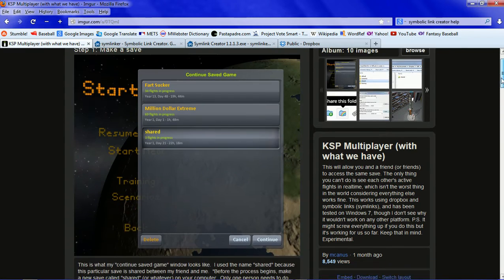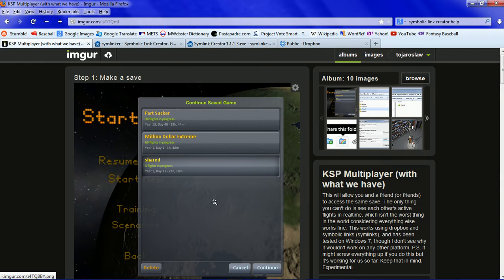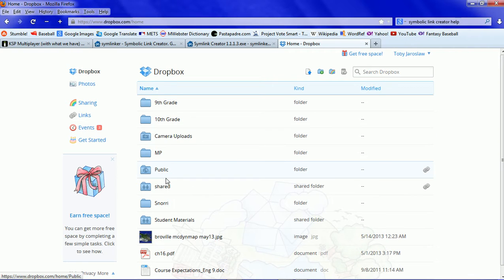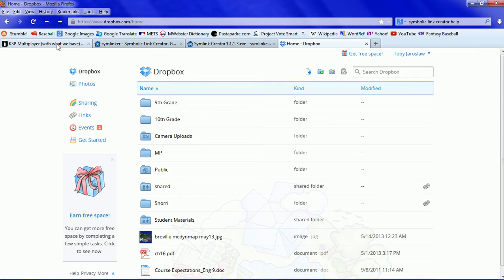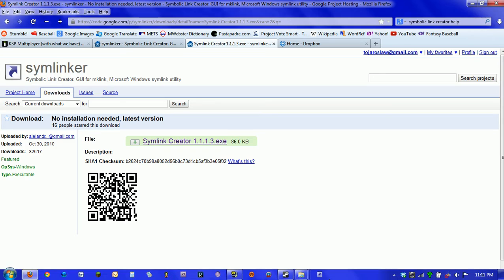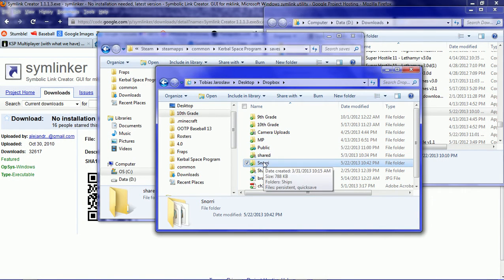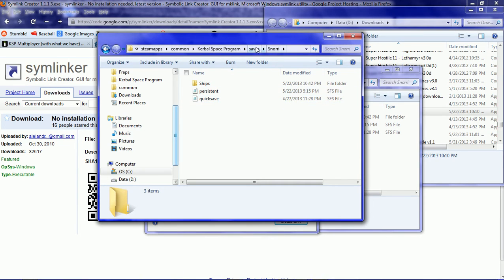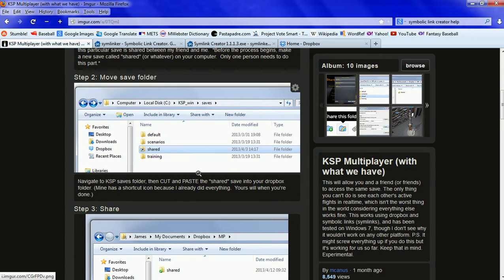Multiplayer in Kerbal Space Program Tutorial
and Download...
(NOTE: IT MUST BE RUN IN ADMINISTRATOR MODE)

Kerbal Space Program is a great game for space nerds like me

Again I will reiterate that this is non synchronous multiplayer, but as long as you and your friend(s) are not on at the same time, everything will run smoothly and you won't have to worry about copying and re pasting and re sharing save files.

If you can't understand what I'm saying, here are the steps:
1. Open KSP
2. Create a new save file
3. Exit KSP
4. Go to your KSP saves folder
5. CUT and Paste the save file into dropbox
6. Share the dropbox folder with your friends
7a. Use symlink creator (in admin mode) to create a sybolic link back into your KSP saves folder
7b. Have your friends do the same
8. Play some KSP
9. Let your friend play some KSP cuz ur a nice guy
10. Blowup ur "friend"'s space station